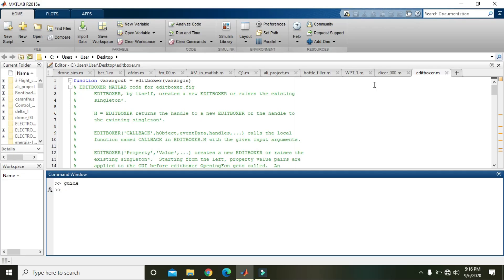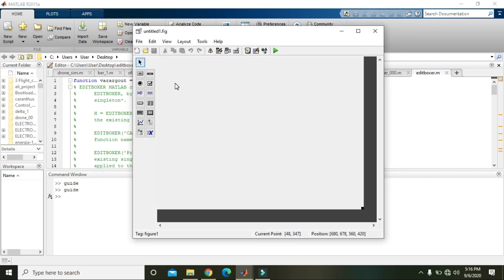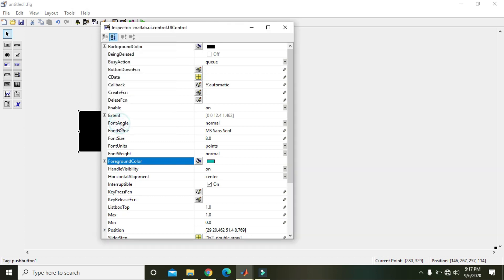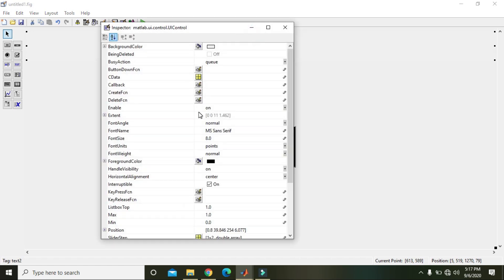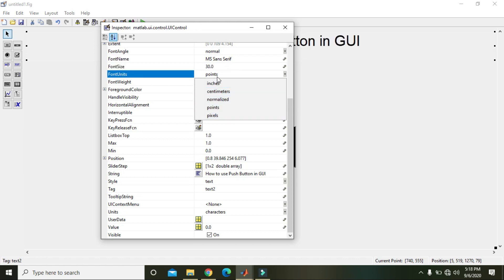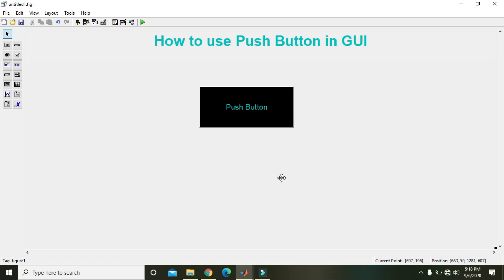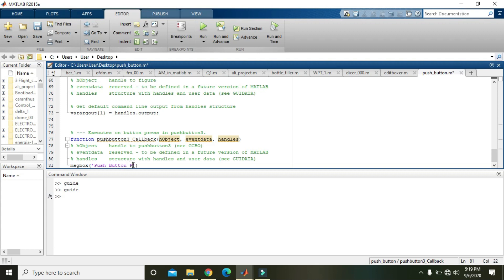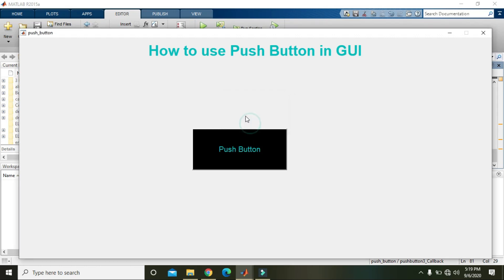how to use push button in matlab gui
how to use pushbutton in matlab GUI,
push button in matlab GUI,
simulation of push button in matlab GUI,
Tutorial on how to use a push button in matlab gui,
step by step guide on how to use push button in matlab gui,
learn how to use push button in matlab gui,
how to use push button in matlab graphical user interface,